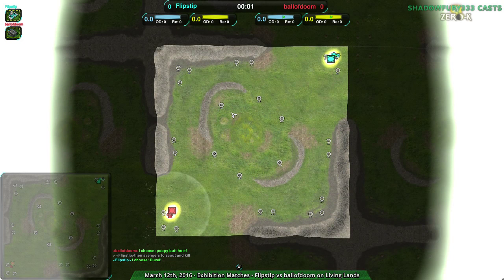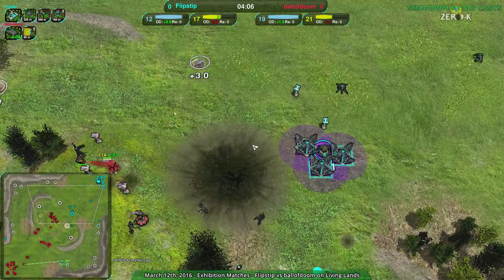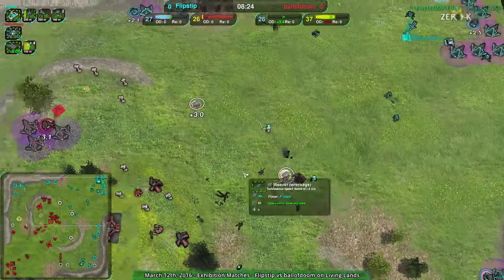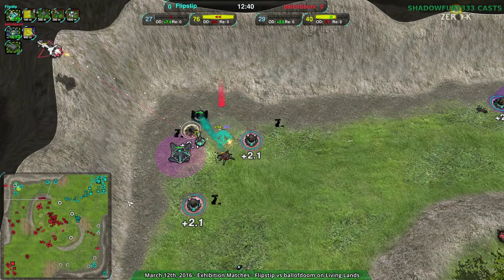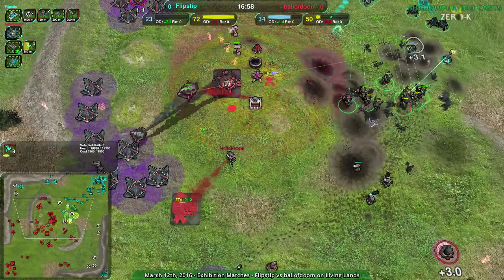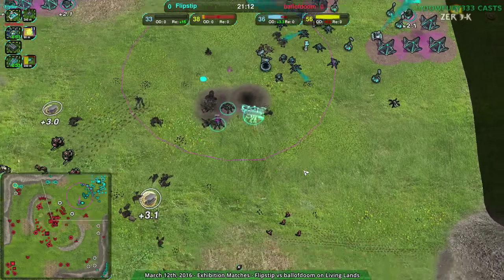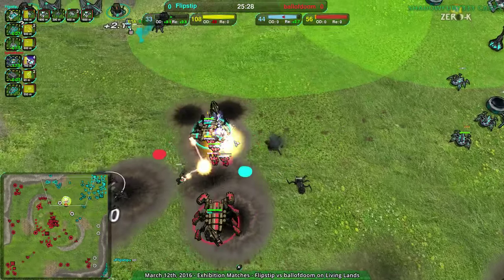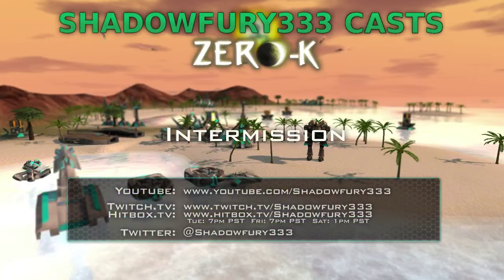2016/03/12: Flipstip(Sp) vs ballofdoom(Cl) on Living Lands - Zero-K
Does anyone have a lightning rod?

Flipstip(Spiders) vs ballofdoom(Cloaky)
Map: Living Lands v2.03